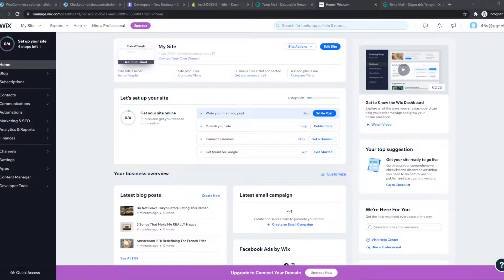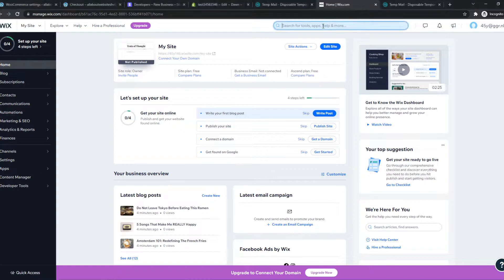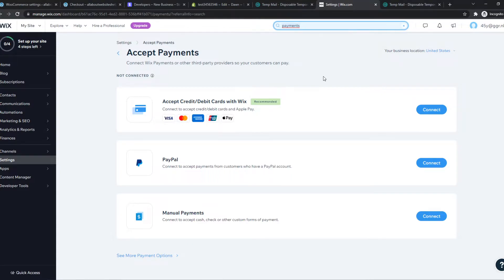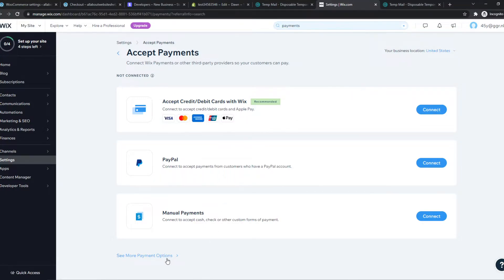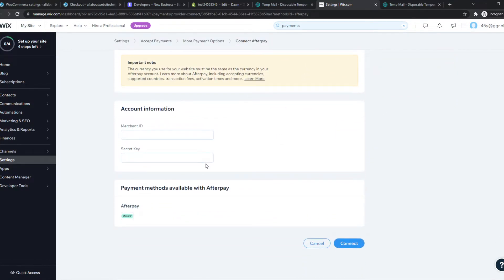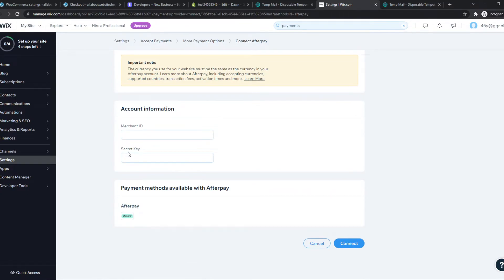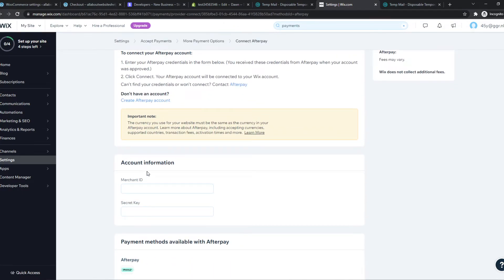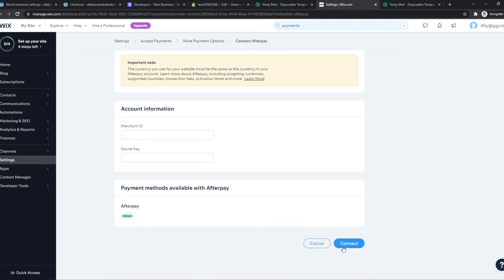How to Add Afterpay to Wix (2022)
Learn How to Add Afterpay to Wix (2022)

In this video I show you how you can connect afterpay to wix. Do you wonder how you can add afterpay payments to wix. I'll show you exactly how to do that.